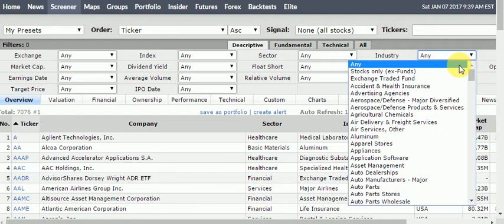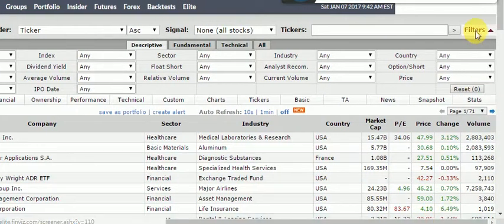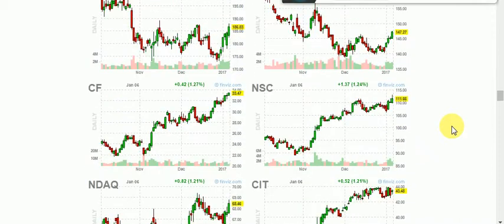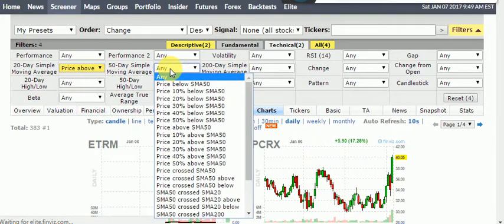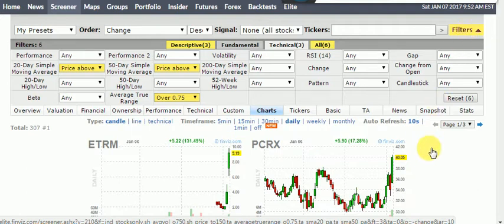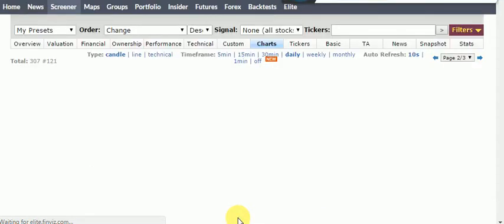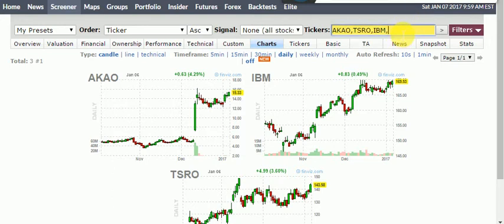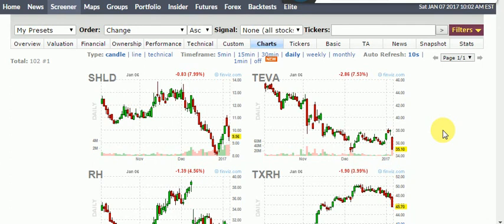Day Trading: How to scan for stocks to trade